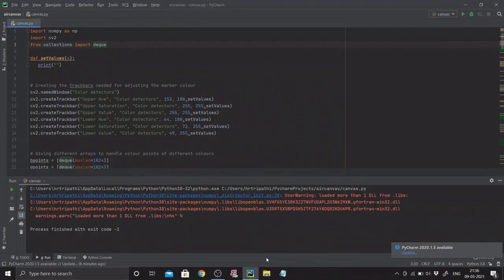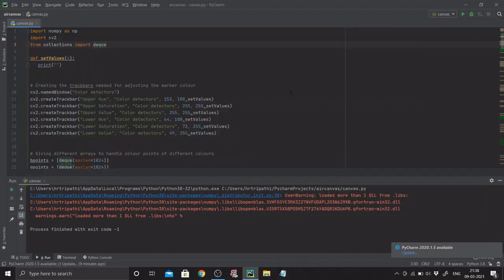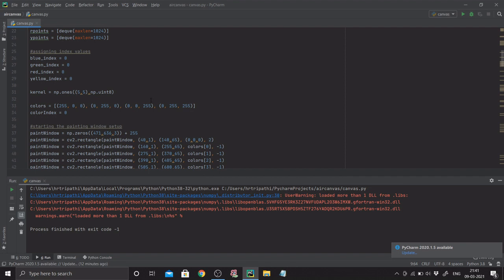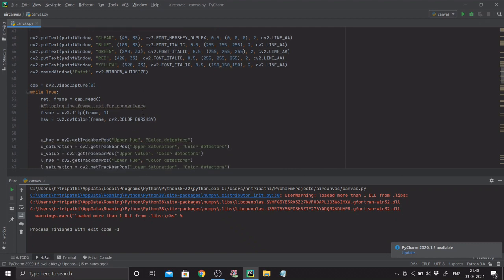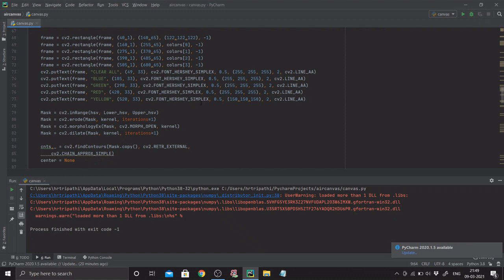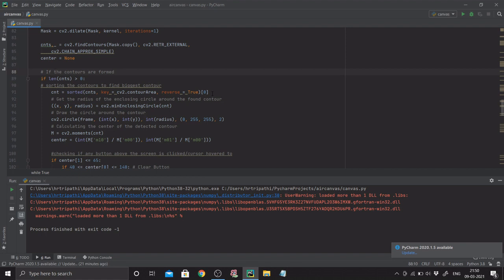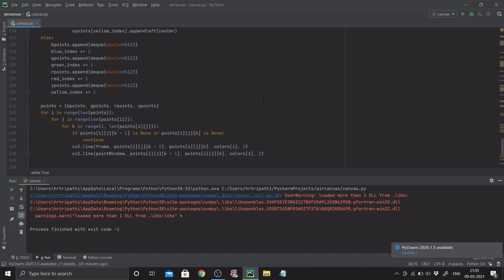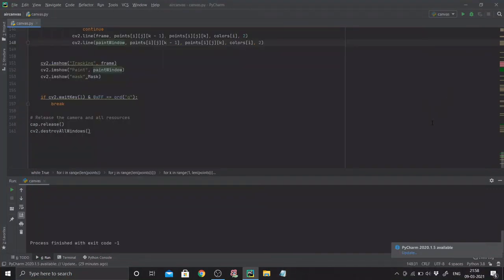AIR PAINTING IN PYTHON USING OPENCV | OPENCV HANDS ON | TUTORIAL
Hey Guys !
Welcome to this video where I demonstrate how you can make your very own air canvas for doodling, drawing, painting and what not !

If you found the video helpful/insightful in any way or form then make sure to smash the like button, subscribe to the channel for more such content and share the video with all your friends and family.

ABOUT ME
So you might be wondering, who is this guy !?
Well, I am an undergraduate pursuing Mathematics and ECE from BITS PILANI.
I believe that knowledge increases multi-fold by sharing and that is why I strive to make the best possible and authentic content !

Signing Off
HRT